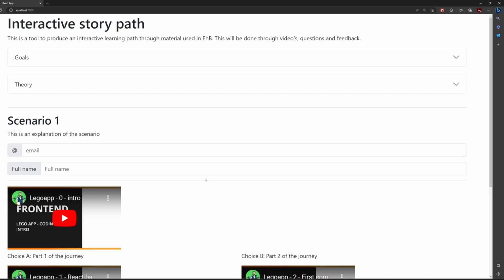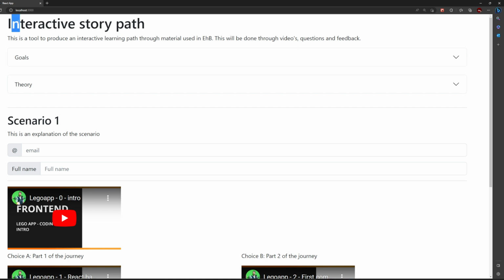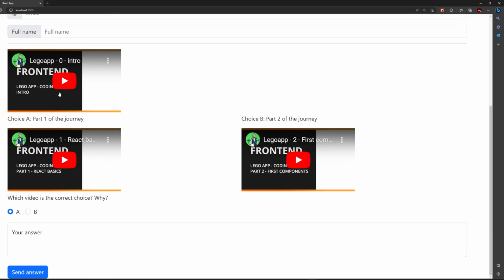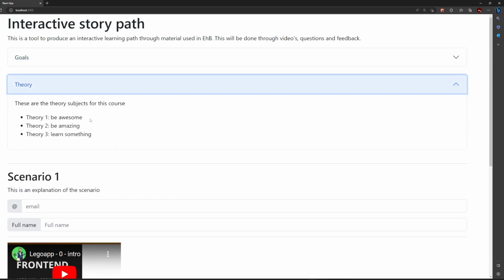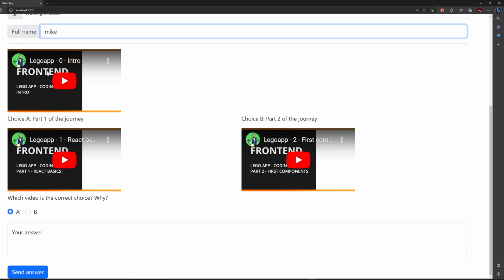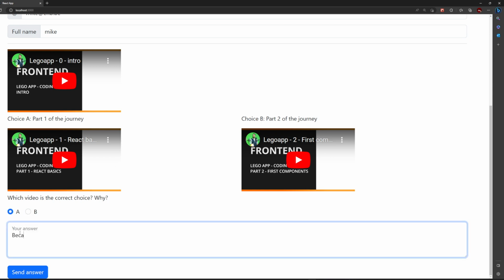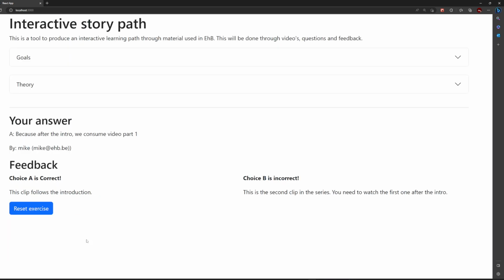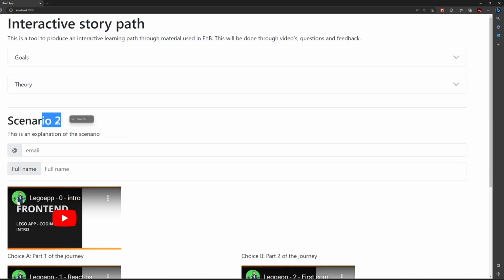Interactive story path - 0 - Intro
This coding along series has been created for students following the course Frontend, during their bachelor in Multimedia and Creative Technologies.
This is not meant as an end all be all react course, rather an addition to the lesson material on our learning platform.